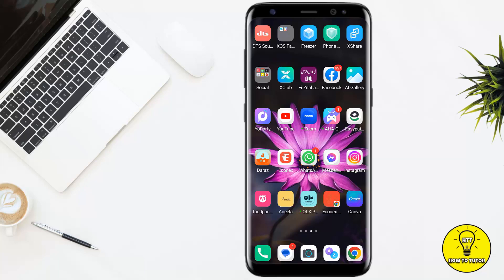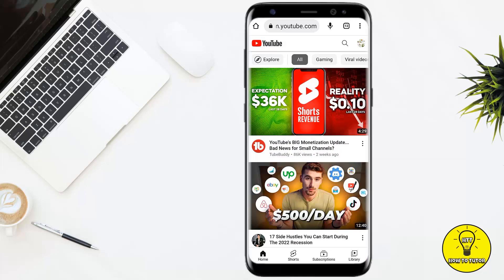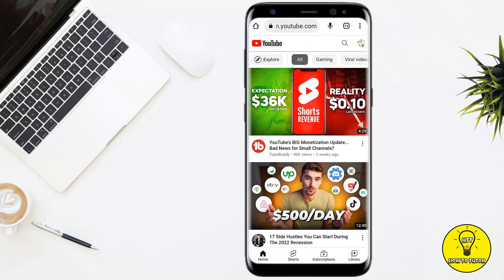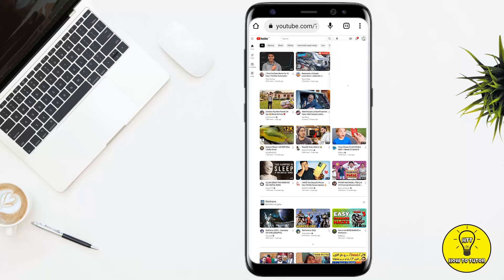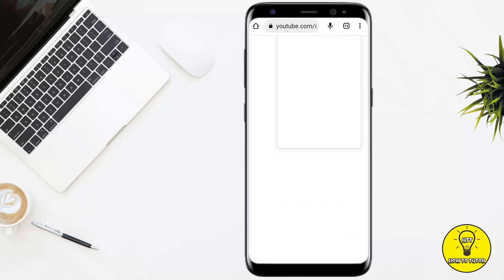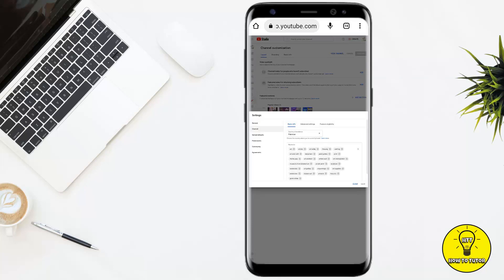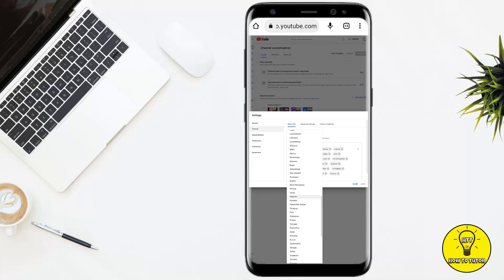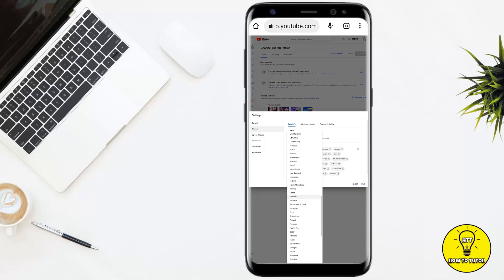How To Change Country Of YouTube Channel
In this video we will teach you "How To Change Country Of YouTube Channel"

You can also search this video via:

- change youtube country
- how to change country on youtube